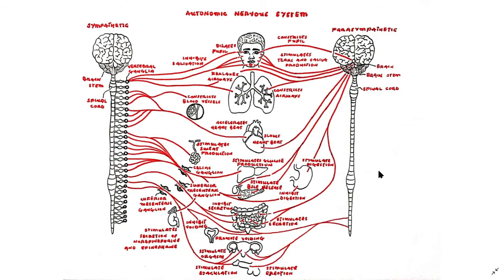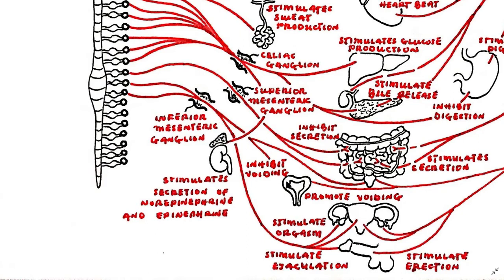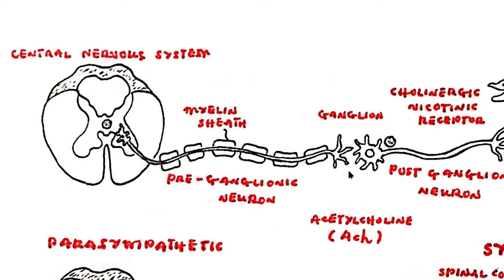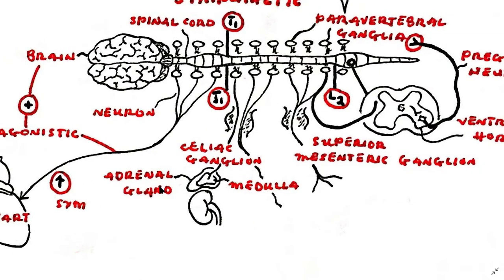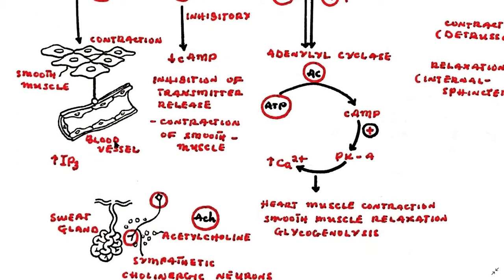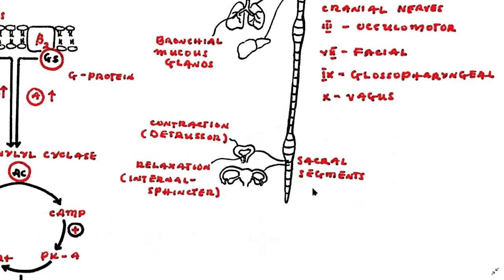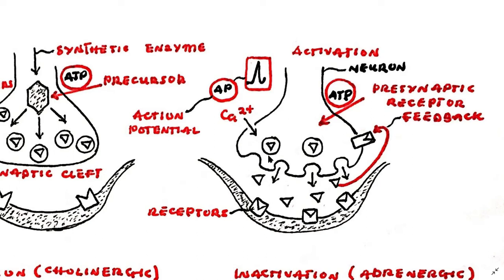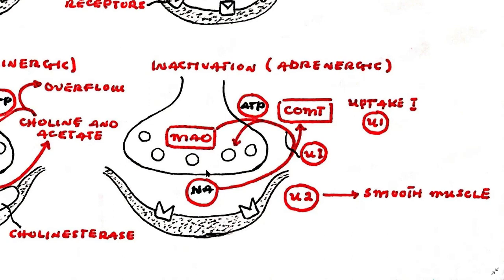Concise Explanation of The Autonomic Nervous System | Sympathetic | Parasympathetic | Physiology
The autonomic nervous system (ANS) provides an efferent pathway for the involuntary control of most organs.
The ANS provides the effector arm for homeostatic reflexes (e.g. control of blood pressure), and also allows the integration and modulation of function by central
mechanisms in the brain in response to environmental and emotional
stimuli such as exercise, thermoregulation, ‘fight or flight’ etc .
The ANS is divided into sympathetic and parasympathetic systems.
The sympathetic system transmits impulses through vertebral ganglia and is responsible for dilating the pupil , inhibiting salivation , constricting blood vessels , accelerating heart rate, stimulating sweat production, stimulating glucose metabolism , bile release , inhibition of digestion as well as stimulation of norepinephrine and epinephrine release via the celiac ganglion .
The sympathetic system also inhibits interstinal secretions via the superior mesenteric ganglion .
It also stimulates orgasm and ejaculation as well as inhibit bowel movement and urine passage via the inferior mesenteric ganglion .
Therefore we can see why the sympathetic system is popularly known as the FIGHT OR FLIGHT system .
The parasympathetic system on the other hand works to constrict the pupil , stimulate tears and saliva production, constrict the airways , slow the heart rate , stimulate digestion stimulate interstinal secretions and also stimulate erection .
Therefore it is commonly known as the REST AND DIGEST system .